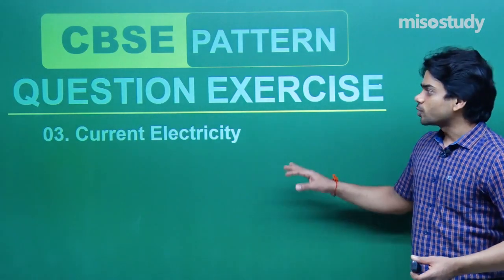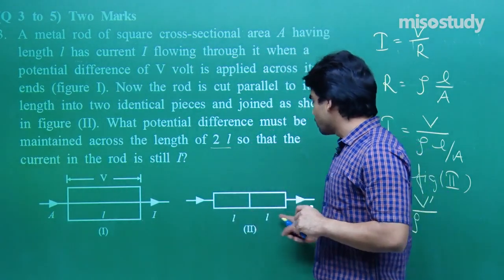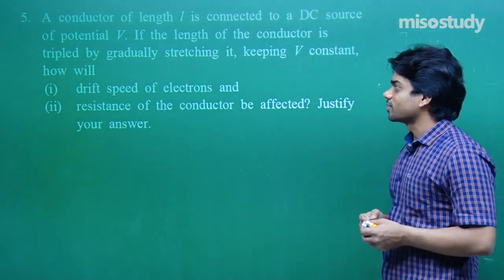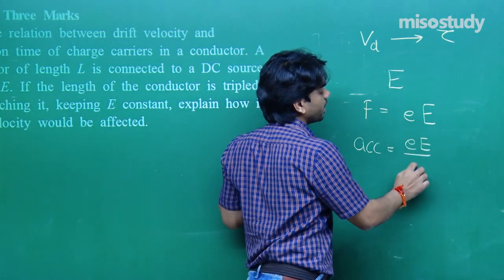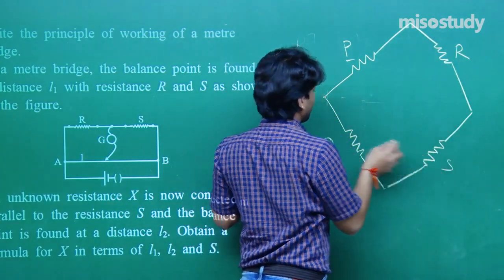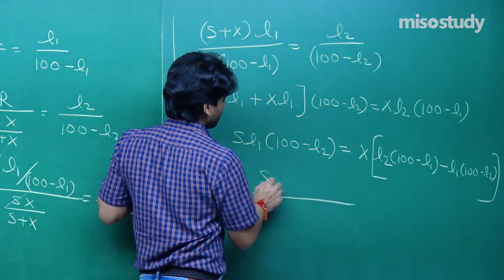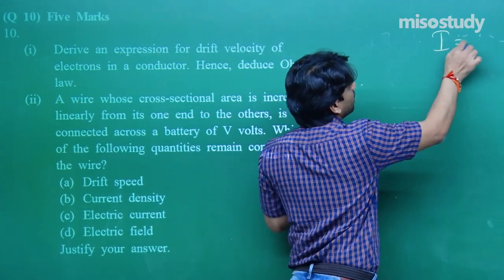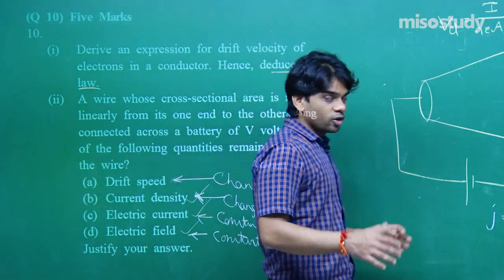CBSE 11&12th Physics | 19. Current Electricity | CBSE Pattern Exercise | In English | by Misostudy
1. HD Video Lectures Designed by The Expert Faculties
2. Theory & Problem-solving Lectures of Full Syllabus
3. Chapter-wise Exam Pattern Question Exercise (Sample Question Papers)
4. Chapter-wise PDF e-Books
5. Chapter-wise Online Test
6. 24X7 Doubt Clearing
7. Hard Disk / Pen Drive / SD Card Courses (No Internet Required)
8. 24X7 Online Streaming Course
9. Lecture Download Support for Android and iOS